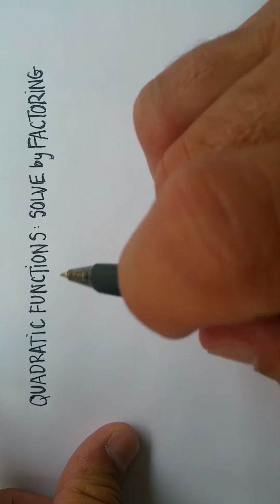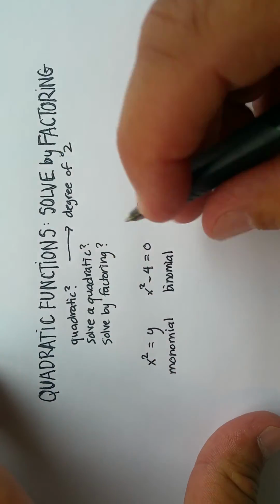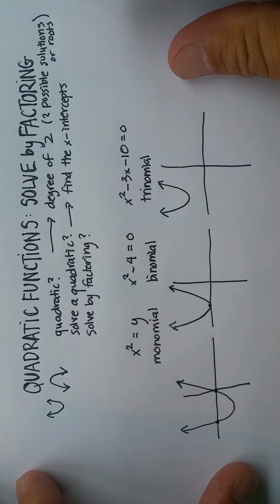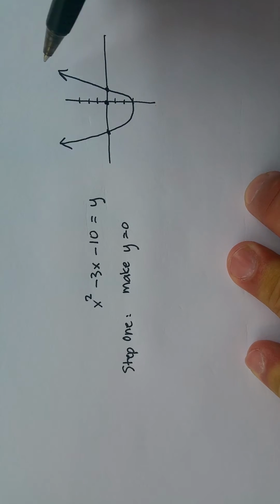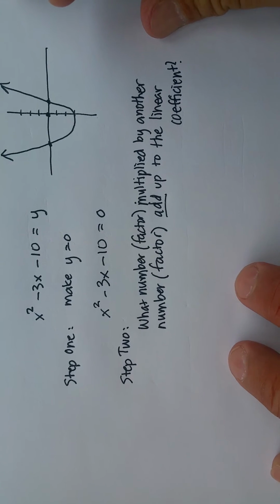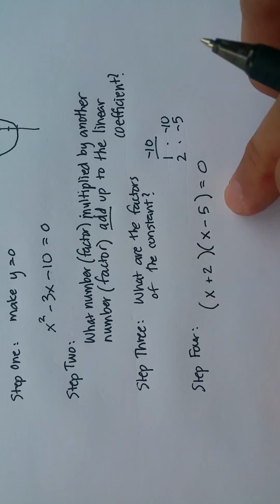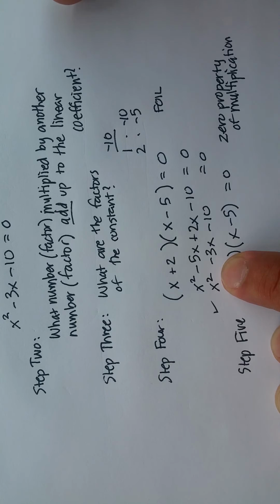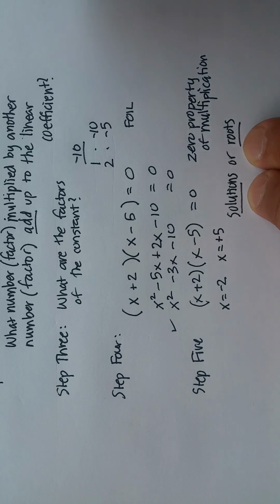Quadratic Functions: Solve by Factoring (Trinomials)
This video is a brief overview and example of how to solve a quadratic function by factoring.